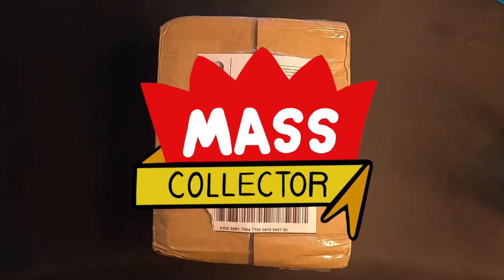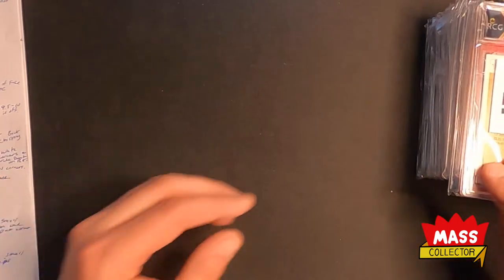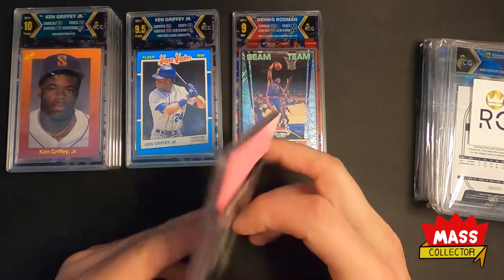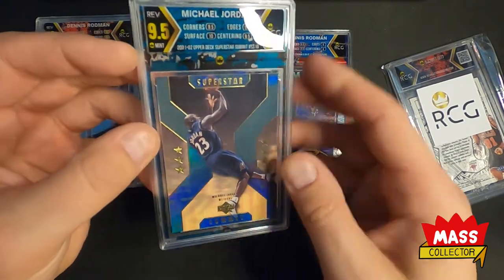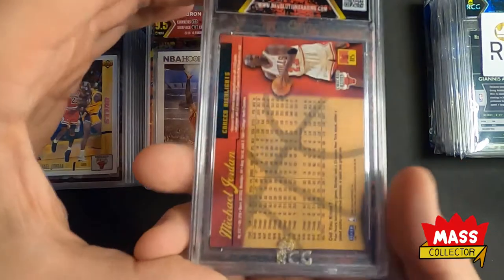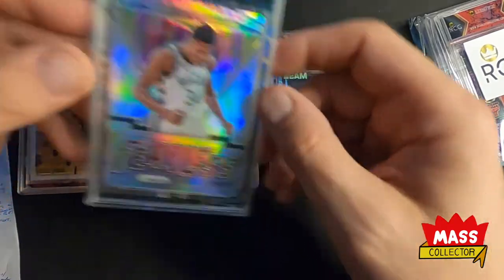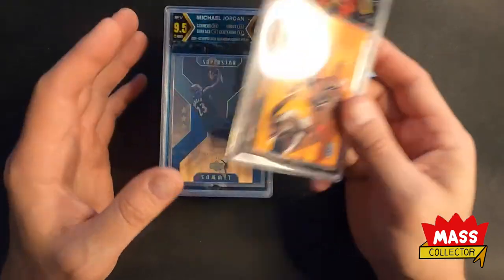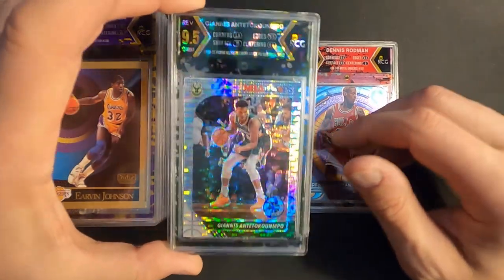REVOLUTION CARD GRADING RETURN! REFRACTOR AND PRISM LABELS! HONEST FIRST REACTIONS. PART 1 OF 2.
In this video I go through my Revolution Card Grading submission that I received back on June 14th, 2021. This was a 30 day submission level, and it was sent back to me on the 32nd business day.

There are some issues that I go over toward the end of the video after I inspected them more closely. I sent them back to be corrected and received them back on AUGUST 9TH. They did correct them for the most part, and also re-graded them with their new standards. Part #2 of this series of this submission will be released shortly. THE RE-RETURN & REVIEW!

I sent them all back to them, and they re-slabbed them with new "legit" grades and also had a sweet looking Giannis custom label/slab!